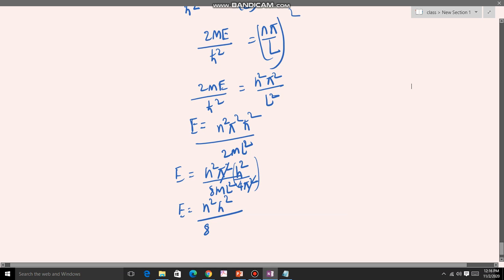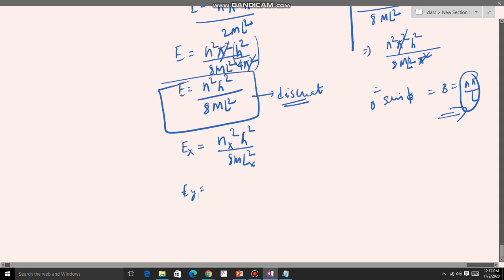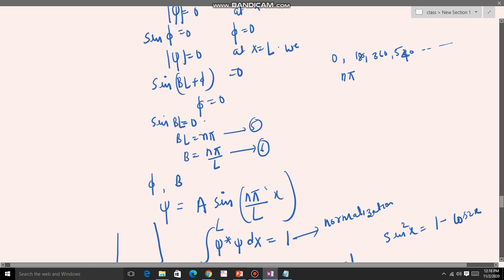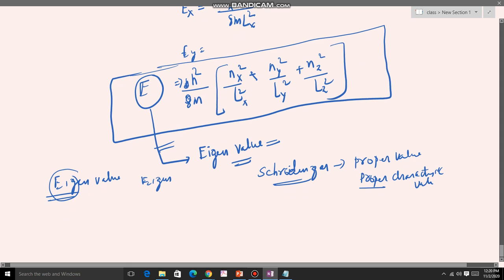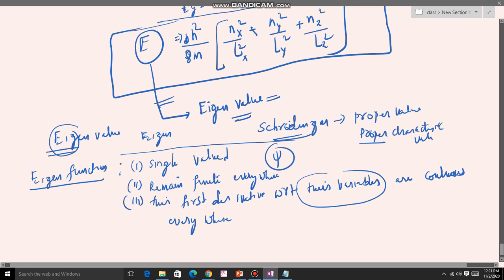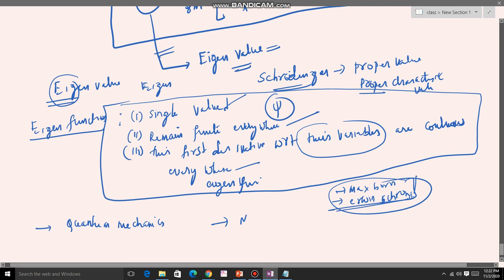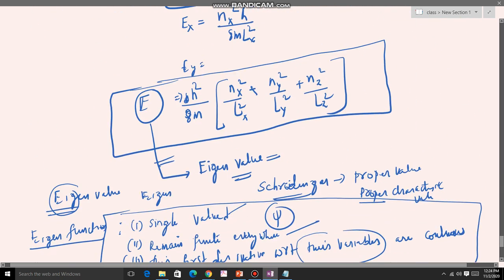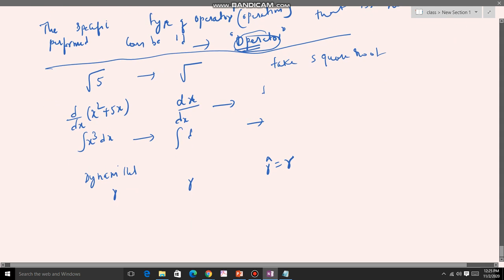particle in a box part 2